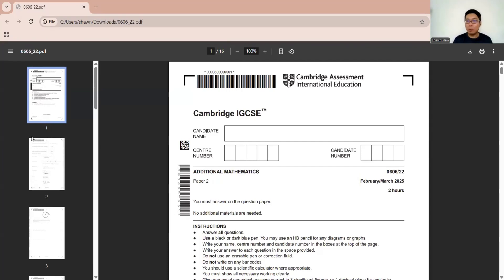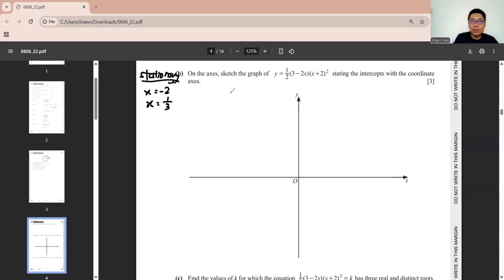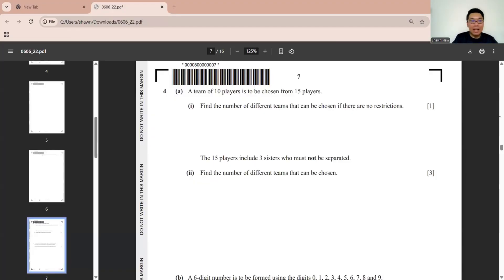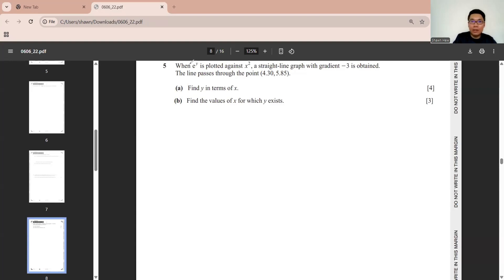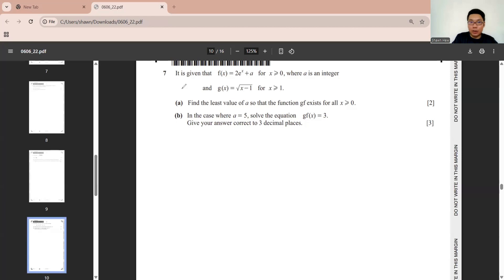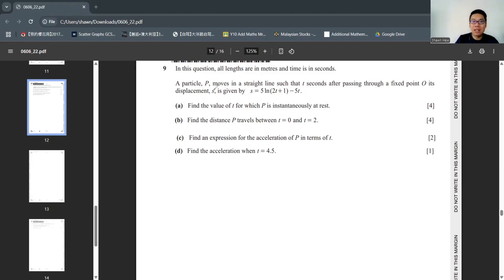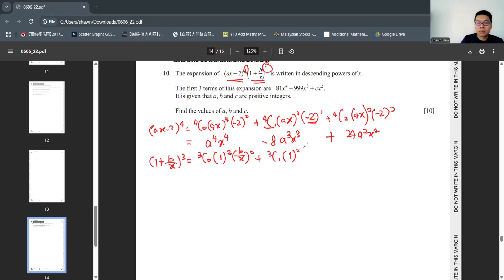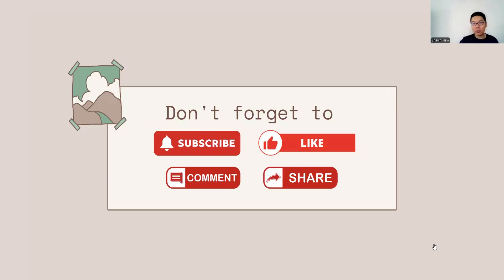IGCSE Add Maths / March 2025 (fm 25) / Paper 22 calculator (0606/22/F/M/25)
Starting from 2025, IGCSE Additional Mathematics (0606) Paper 1 is now a non-calculator paper, but Paper 2 allows calculators! This is the first official exam under the new rule—let’s go through the March 2025 Paper 2 step-by-step, breaking down each question with detailed solutions.

🔎 Topics Covered:
✅ Question 1: Circle measurement (arc length, sector area, radians)
✅ Question 2: Solving cubic equations
✅ Question 3: Equation solving techniques
✅ Question 4: Permutation & combination
✅ Question 5: Straight-line equations
✅ Question 6: Differentiation (small changes & rate of change)
✅ Question 7: Composite functions
✅ Question 8: Trigonometry (proving identities & solving equations in degrees)
✅ Question 9: Kinematics (motion equations, velocity-time graphs)
✅ Question 10: Binomial expansion (coefficients, expansions, term finding)
✅ Question 11: Trigonometry (solving equations in radians)

📚 Let’s master these key topics together! 😎

00:00 intro
00:31 Q1 circle measurement
01:41 Q2 cubic equation
04:03 Q3 solve equation
05:05 Q4 permutations & combinations
07:35 Q5 straight line equation
08:37 Q6 differentiation
10:12 Q7 composite function
11:12 Q8 trigonometry (prove & solve degree)
13:00 Q9 kinematics
15:15 Q10 binomial expansion
17:23 Q11 trigonometry (radian)